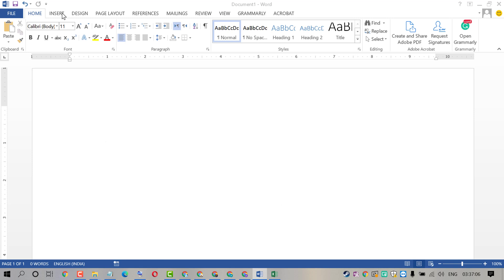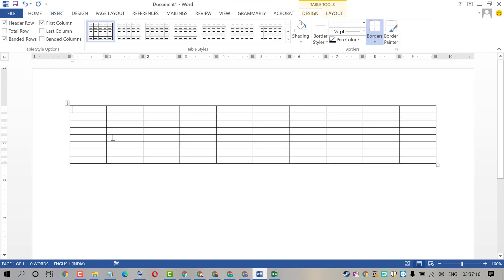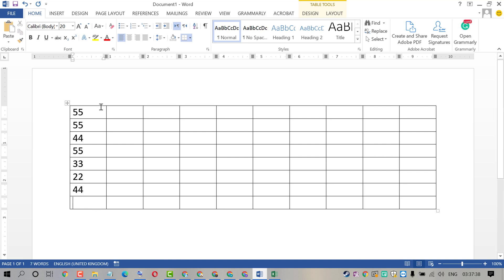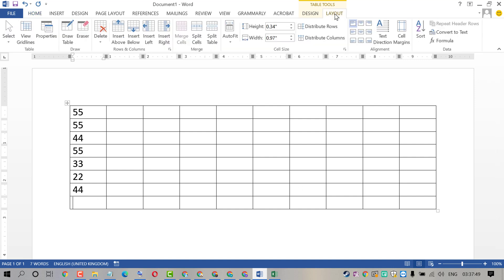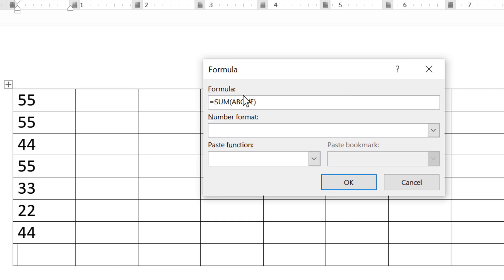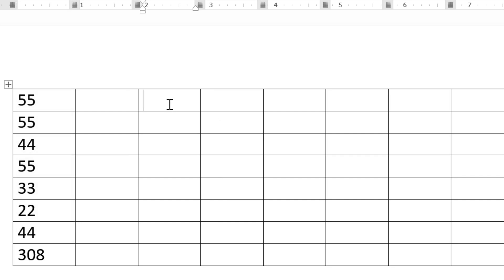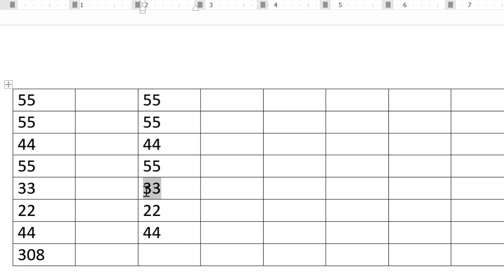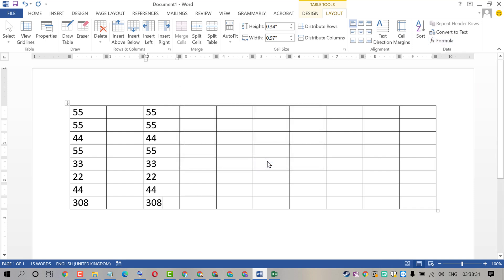How to Sum A Column in MS Word